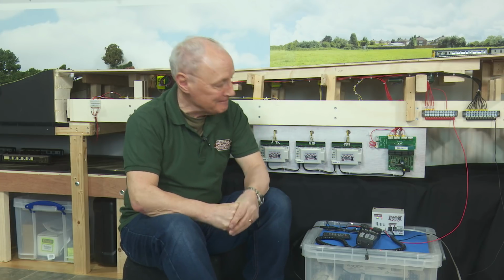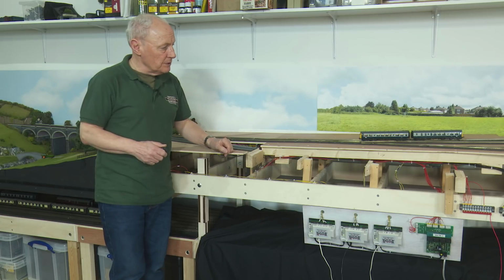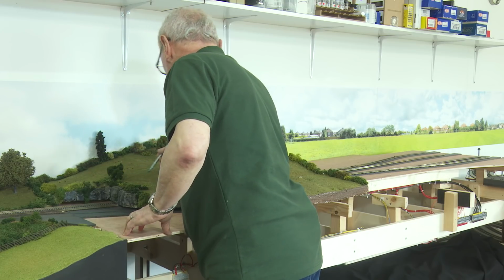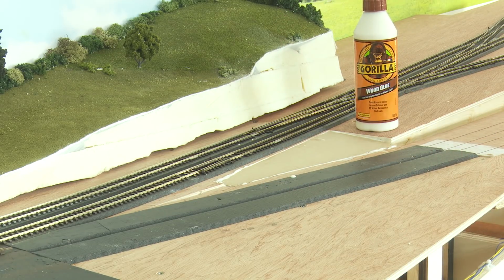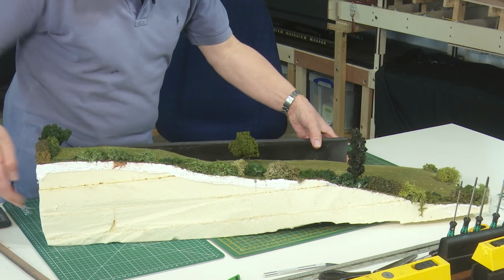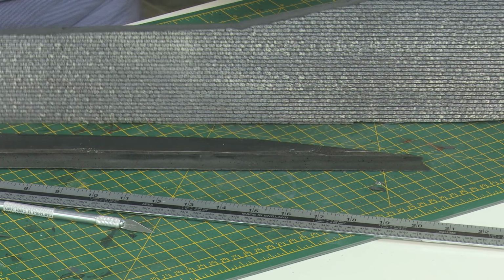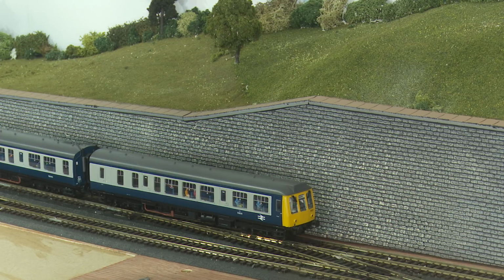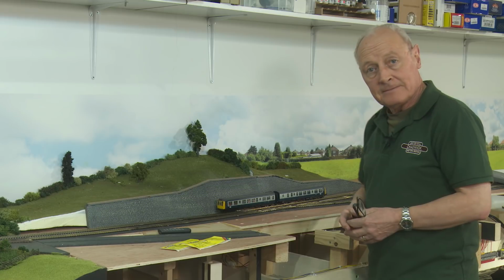Retaining Walls and Landscapes at Chadwick Model Railway | 129.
Modelling Retaining Walls and Landscapes at Chadwick Model Railway.

12 way Terminal Block
Ferrule Crimping Tool
8 way Terminal Block